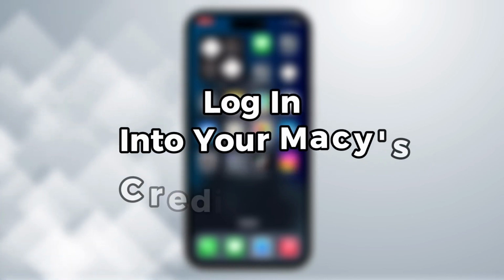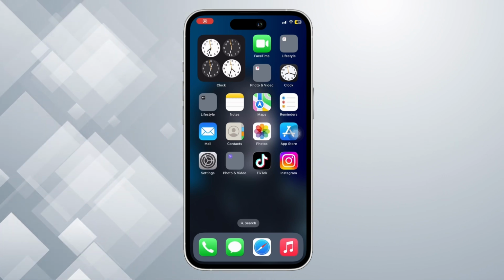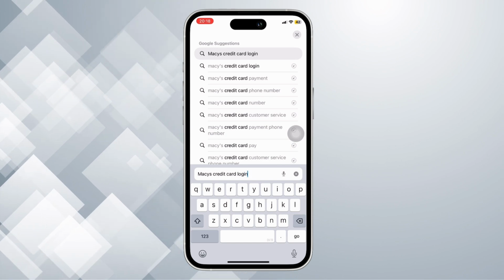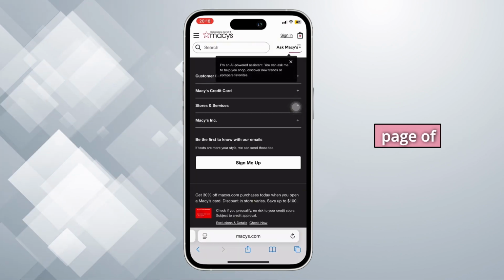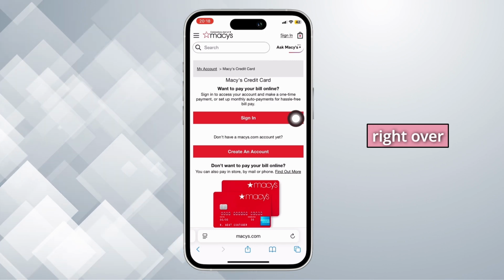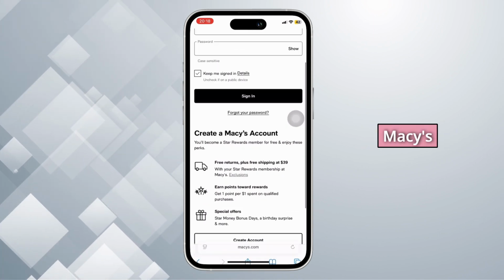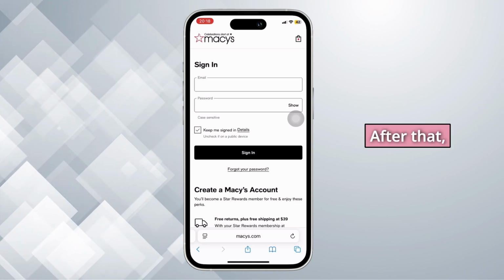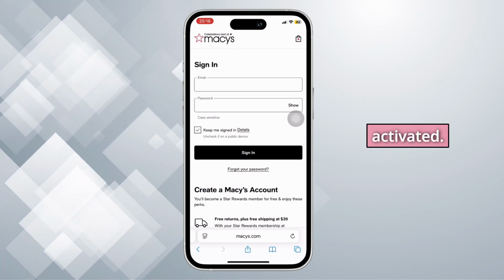How To Login Into Your Macy’s Credit Card Account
Want to login into your Macy’s credit card account? This tutorial explains how to sign in, manage payments, check balances, and access Macy’s card services online.

00:00 – Introduction
00:05 – How To Login Macy’s Credit Card Account (Step-by-Step)